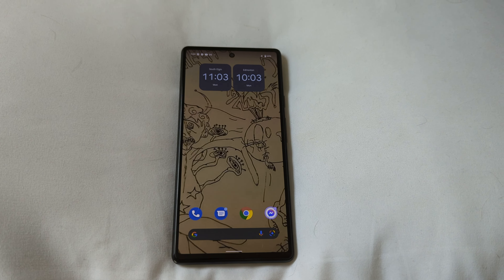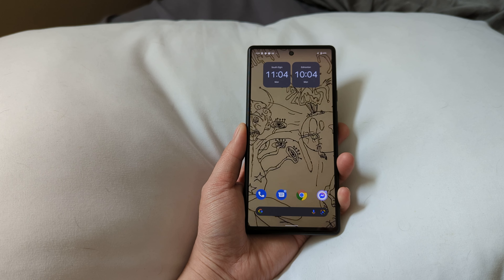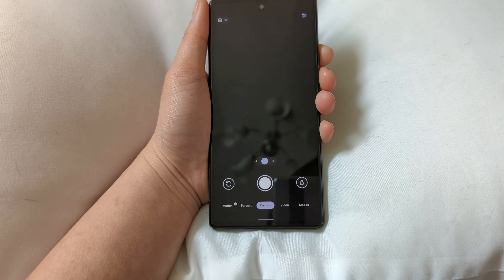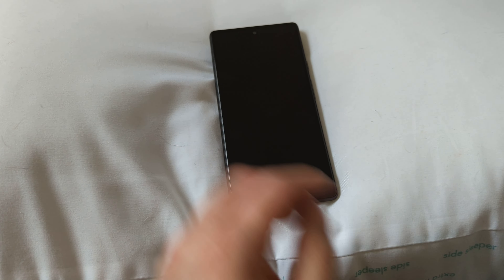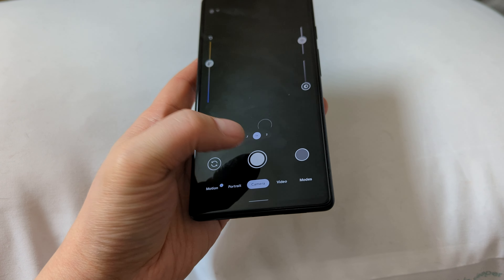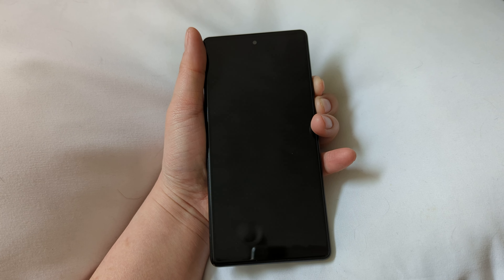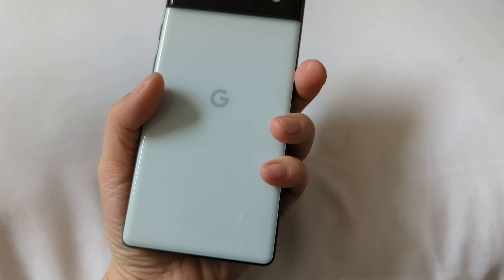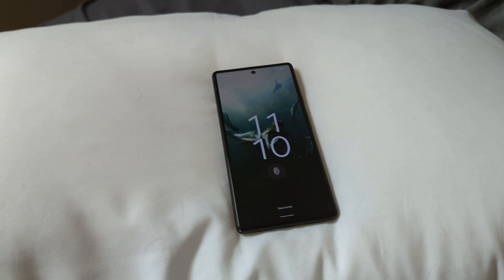Google Pixel 6 Camera Crashes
Does anyone else have this issue?  I read in a few places including Reddit there are, and the only fix is to RMA.  I believe it's a hardware issue because after getting the latest updates, factory reset, clearing data and cache, and any application that access the camera crashes the phone or cause it to become very unstable.  We'd have to force it to shutdown to reboot.

Besides Reddit, anyone watching my videos experiencing this with their Pixel 6 or Pixel 6 Pro?

How about if you have another Android phone that it's happening to?  What did you do to fix it?